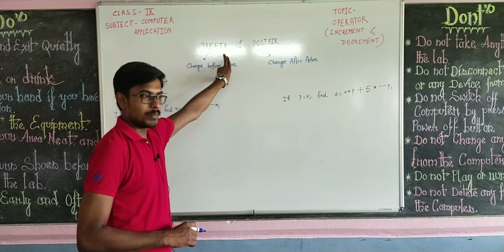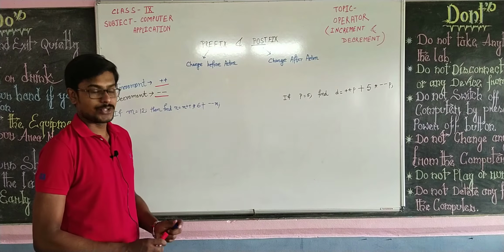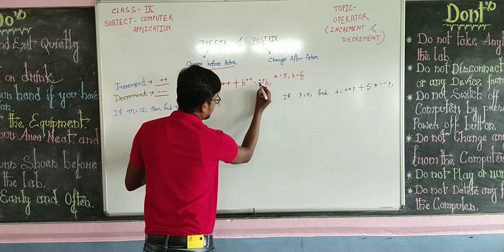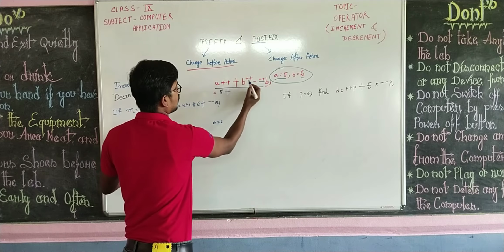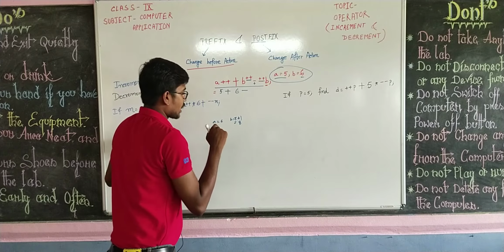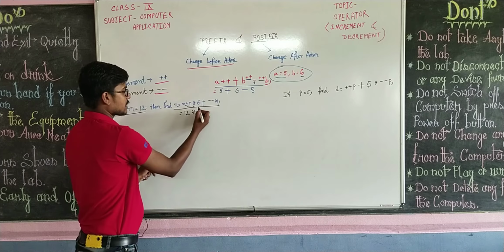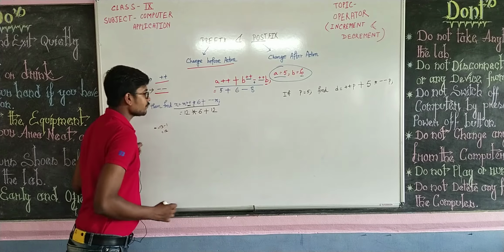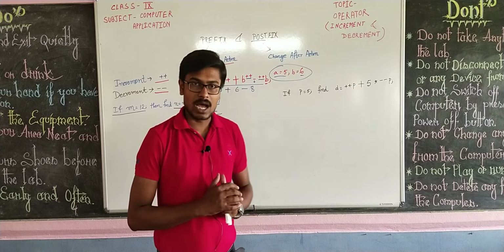java prefixoperator postfixoperator